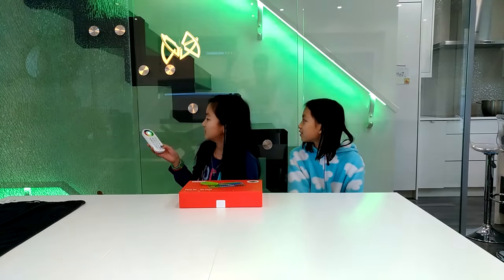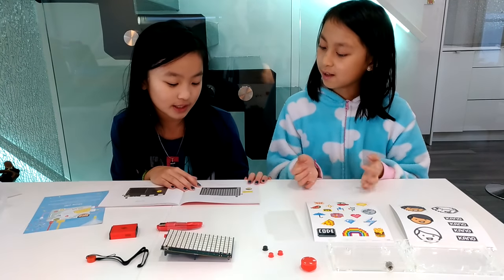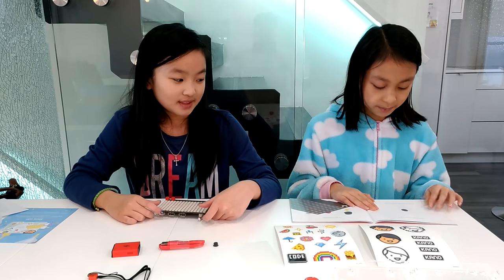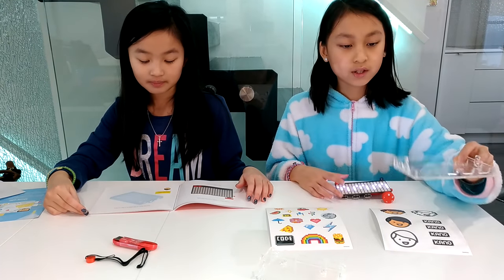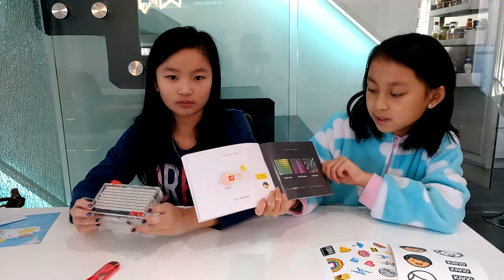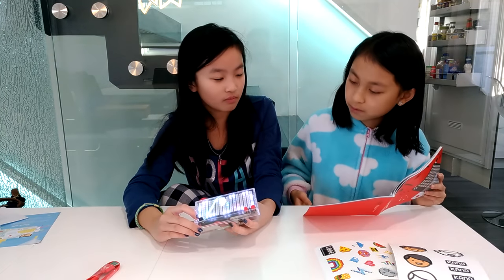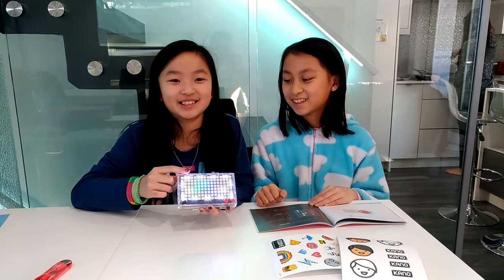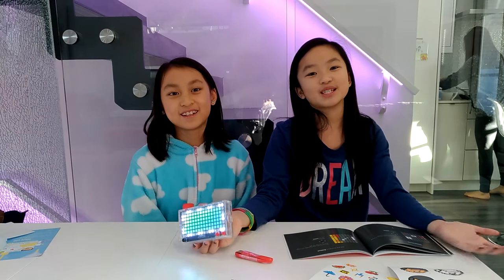Kano Pixel Kit: Unboxing And Testing Playtime!!!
New Years Eve sleep over was so fun with the cousins. So happy to have Kara join Ale in making this video. Happy New Years everyone!